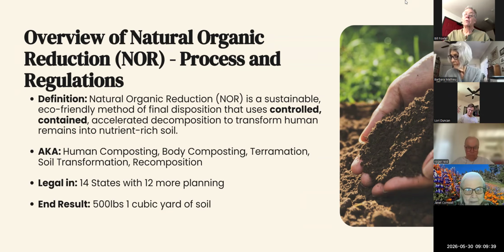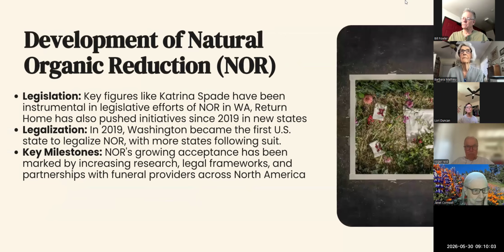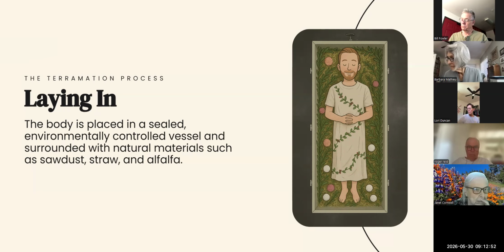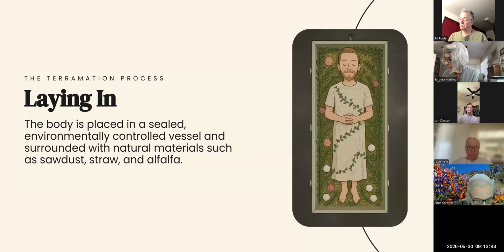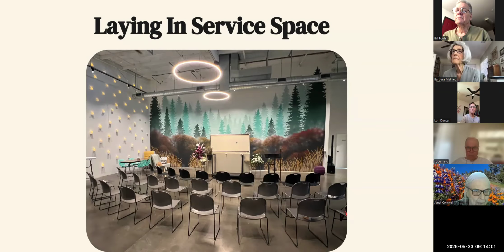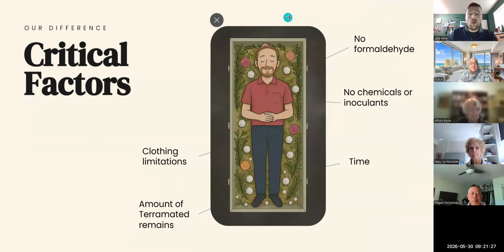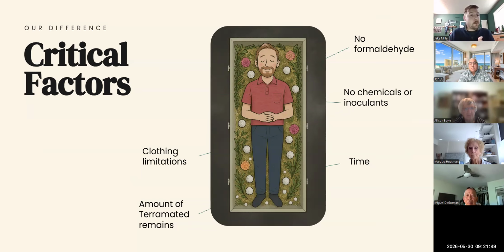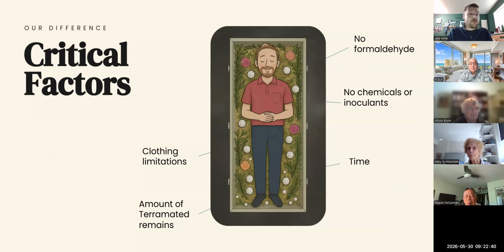TERRAMATION 101 Presentation with Jake Miller of RETURN HOME.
Our guest presenter, Jake Miller of RETURN HOME, defines Terramation/human composting and much more. This alternative to cremation is becoming increasingly popular.